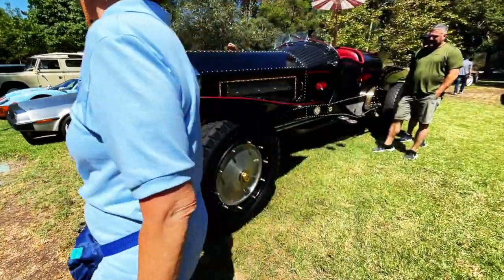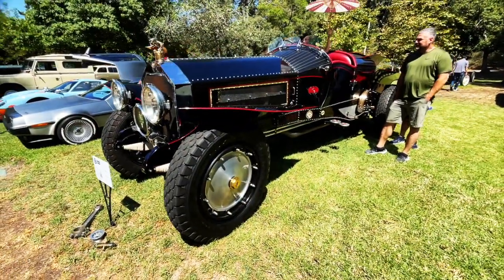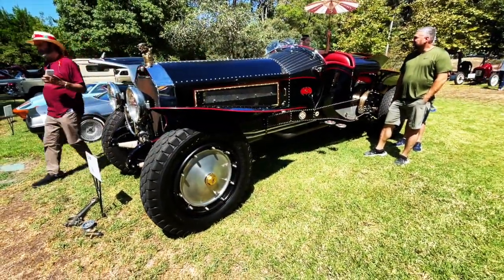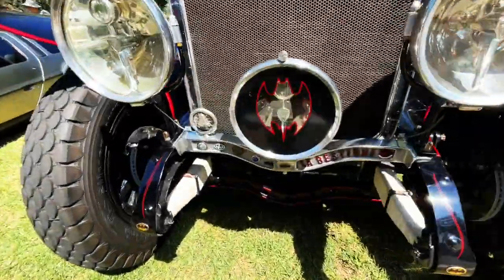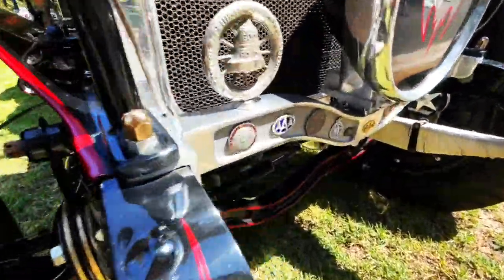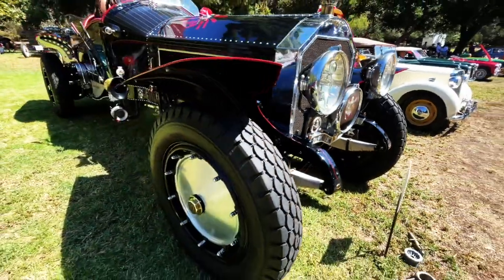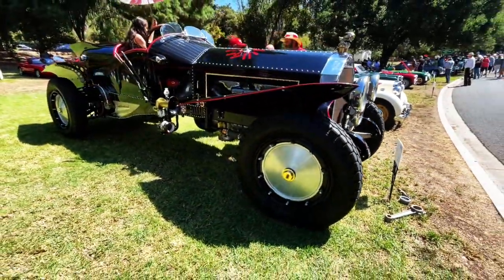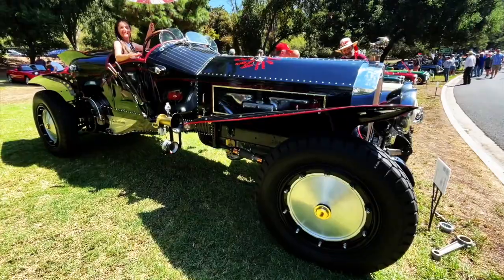1916 LA BEASTIONI BATMOBILE! - Fireball Tim BEST OF SHOW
batmobile labeastioni garywales fireballtimbestofshow - CAR COLORING BOOKS in Amazon and ETSY!

1916 LA BEASTIONI BATMOBILE! - Fireball Tim BEST OF SHOW
At the San Marino Motor Classic, Fireball spots Gary Wales' incredible LA BEASTIONI BATMOBLE.